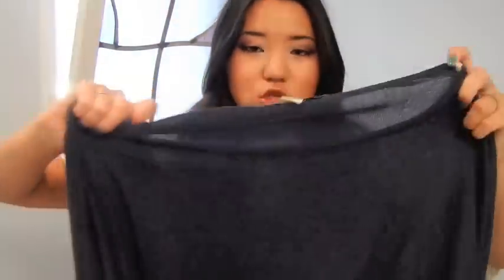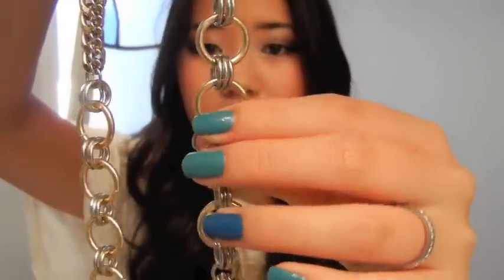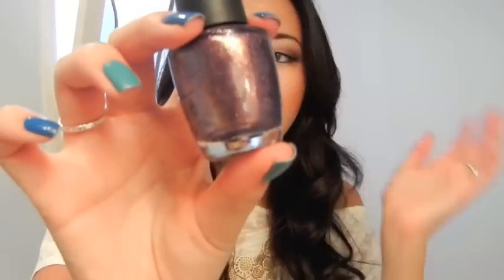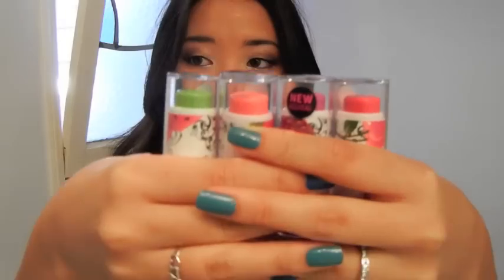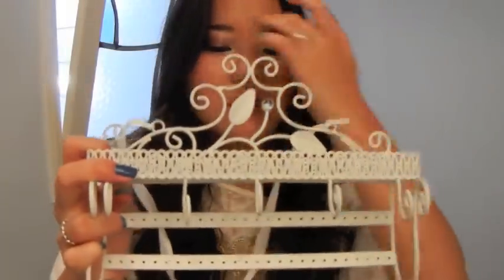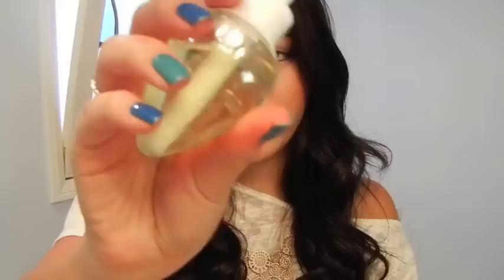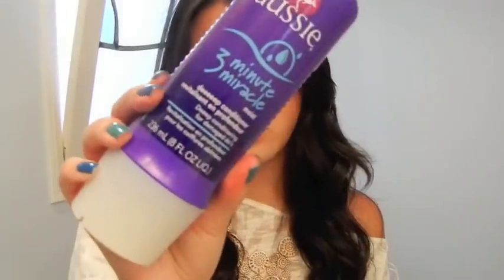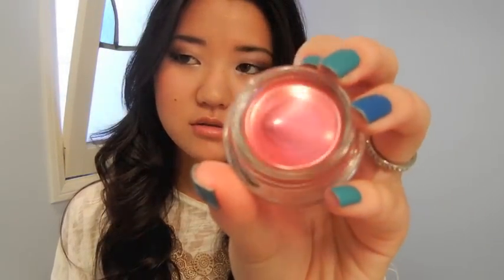Collective Haul: Forever 21, Ulta, Rite Aid, B&BW, CCO, etc.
^the thumbnail is sooo darn attractive for this video.

I did warn you guys that this video was coming, so hope you don't mind another haul video to tide you over. Moving into my apartment in TWO days!

Just put up two new blog posts, so check them out if you're interested. One is this eye look!